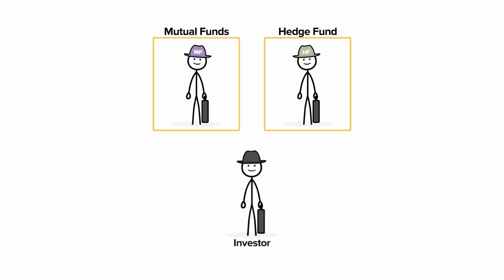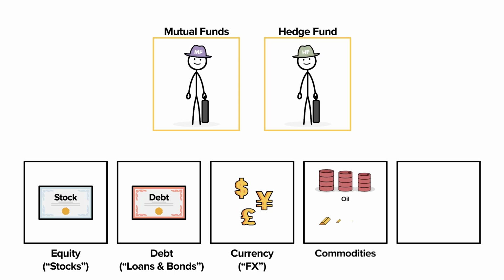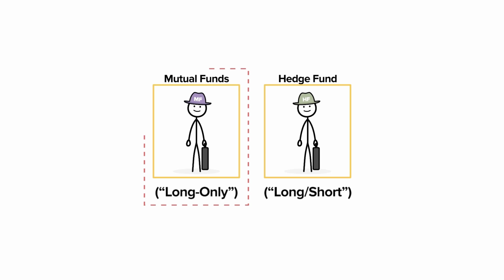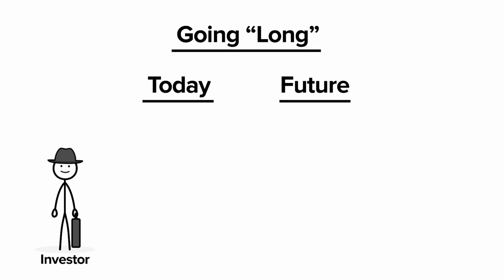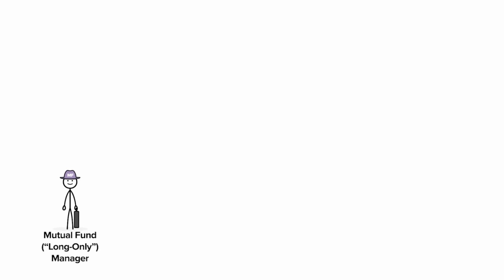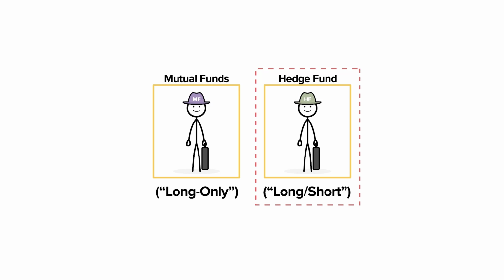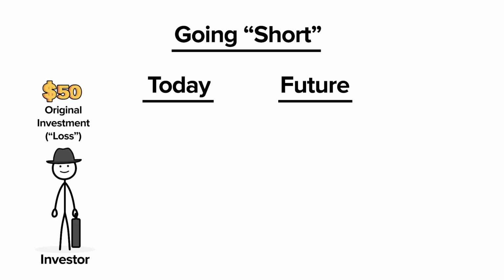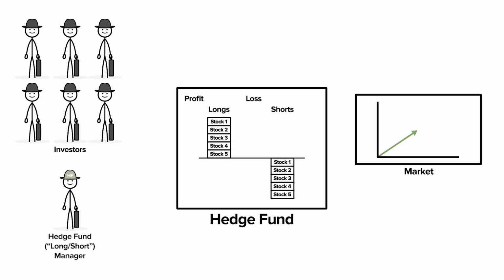Hedge Funds vs Mutual Funds in Plain English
How do Hedge Funds Work? What’s the difference between Hedge Funds vs Mutual Funds? These are common questions for folks entering the fields of Investment Banking, Private Equity, and Investment Management. Our simple, Animated Explainer Video lays out the key nuances between Hedge Fund (Long/Short) and Mutual Fund (Long-Only) fund structures and investing strategies.

For a more in-depth look, check out our Definitive Guide on Hedge Funds

In our How Finance Works video series, we explore the firms, players, and tools within the finance world that you need to understand to succeed. Each of these videos is accompanied by a blog post that provides a deeper dive into each topic.

Contents:
00:00 – Intro
00:23 – Recap: What do Hedge Funds vs Mutual Funds do?
00:34 – What do Hedge Funds vs Mutual Funds invest in?
00:59 – Investment Strategies: Fundamental vs Quantitative
01:27 – Long-Only vs Long/Short
01:39 – Going Long on a Stock
02:11 – How do Mutual Funds (i.e. Long-Only) Work?
02:45 – Going Short on a Stock
03:15 – Why Hedge Funds are called ‘Long/Short’?
03:21 – How do Hedge Funds (i.e. Long/Short) Work?
04:48 – Recap: Hedge Funds vs Mutual Funds